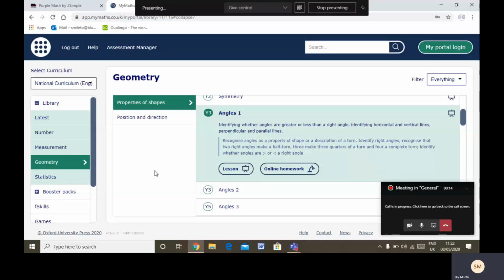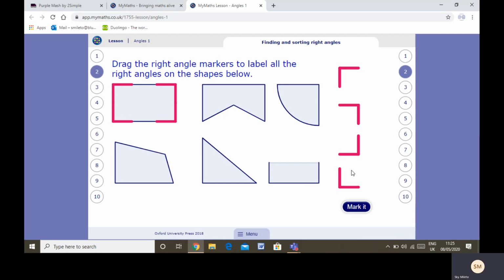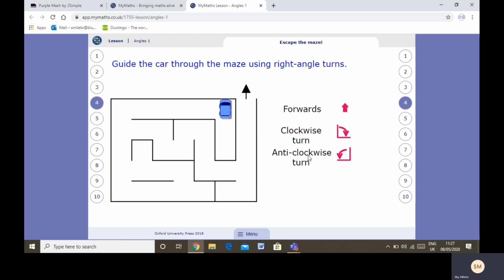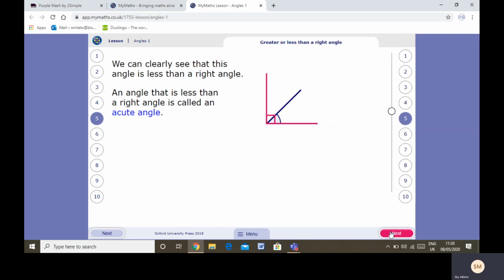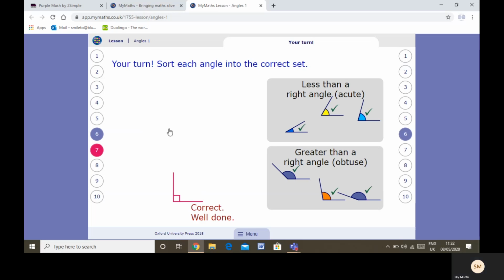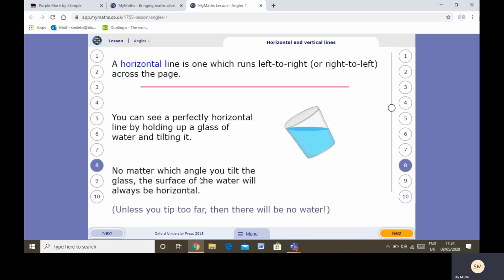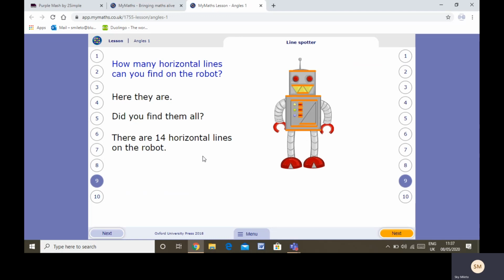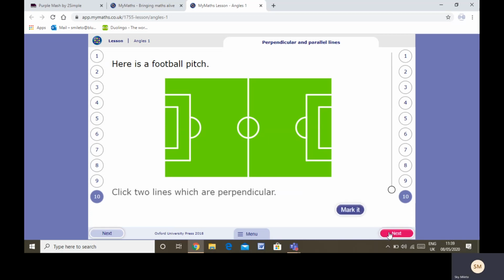Year 3 Maths - Angles 1 - 14/05/20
Watch and complete today's angles lesson ans then complete the online work that has been set for you through your maths portal.

How many angles can you spot in your room??